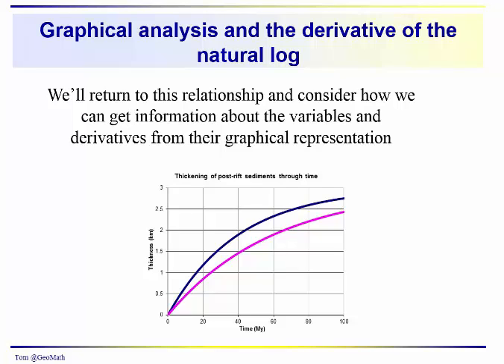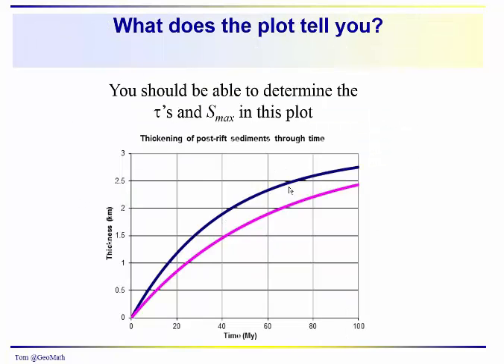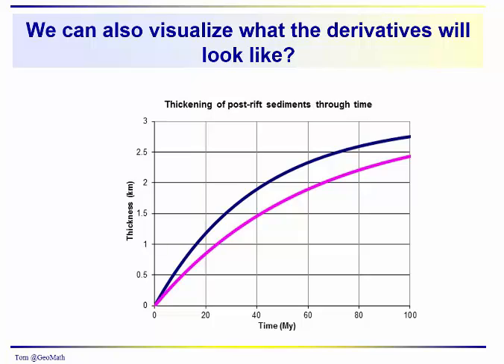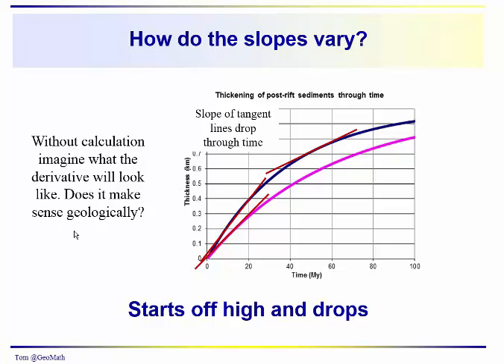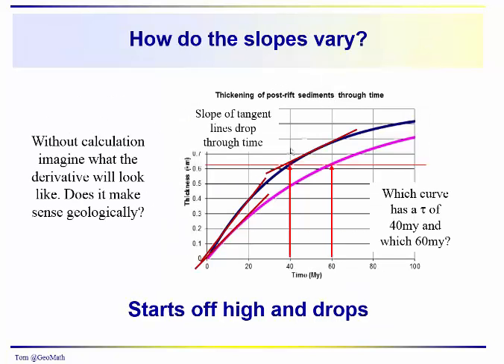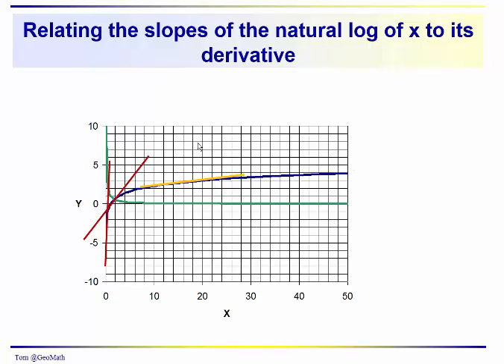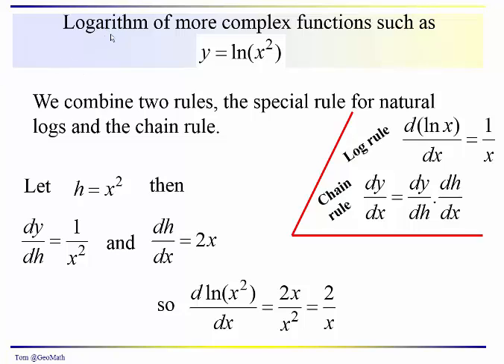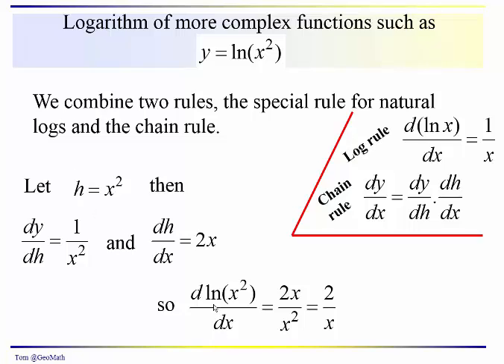Calculus: Derivatives - graphical analysis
In this video we examine plots of the sediment thickness versus time in an extensional basin to gain information about the constants in the relationships and the shape of their derivatives or the sedimentation rates. We also look briefly at the graphical relationships for the natural log.